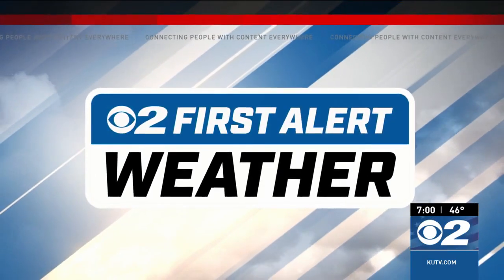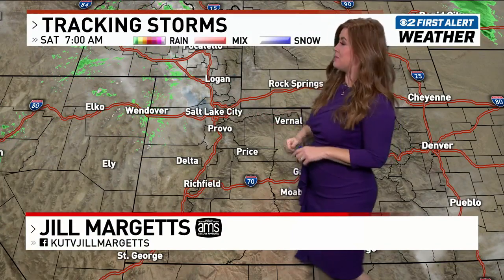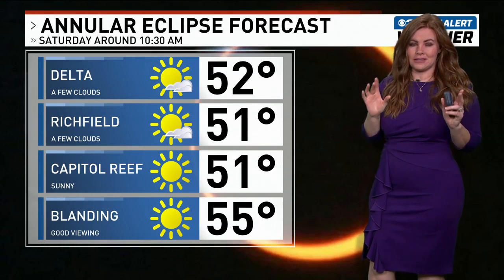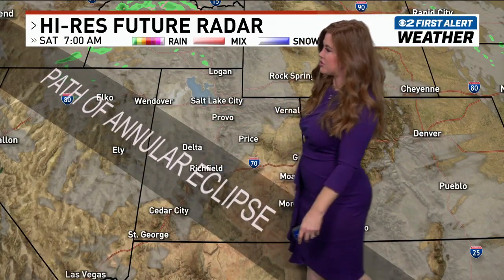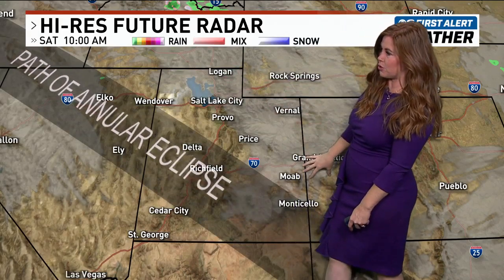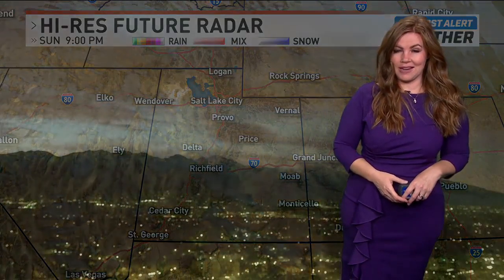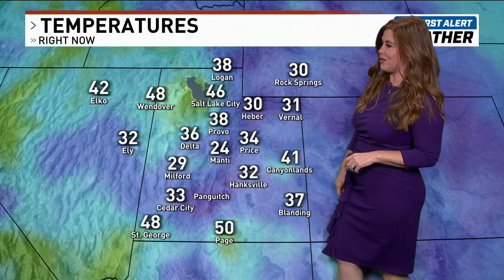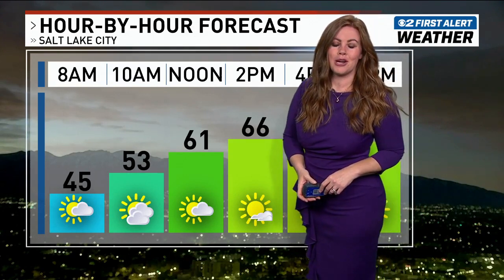Cloud Coverage On Eclipse Day May Interfere With N. Utah Visual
ECLIPSE FORECAST☁️🌒 2News meteorologist Jill Margetts has pointed out a small disturbance in the path of today's annual solar eclipse. Check the full story to gage your area's cloud coverage!